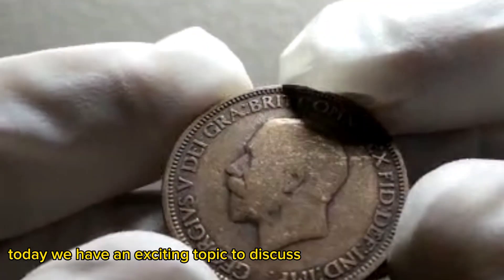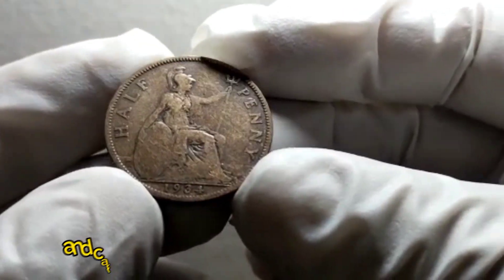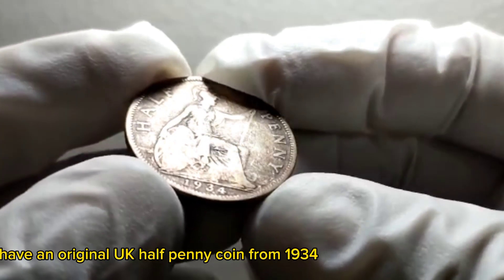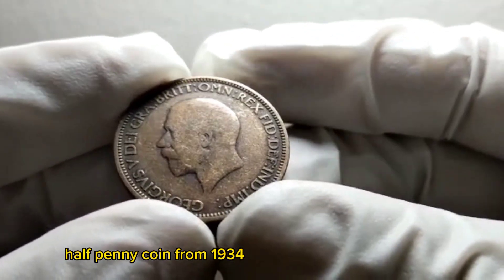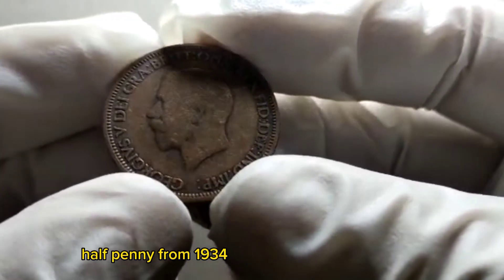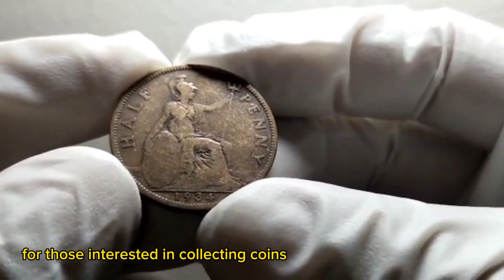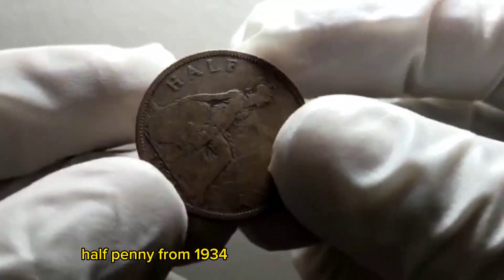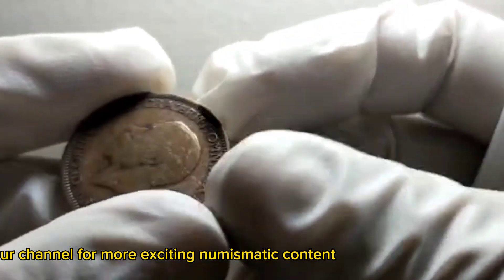Uk half penny 1934 United kingdom most Valuable ½ Penny, George V Coins Worth Money!